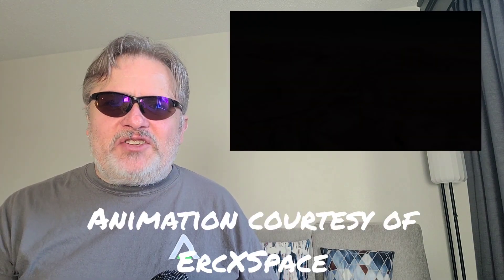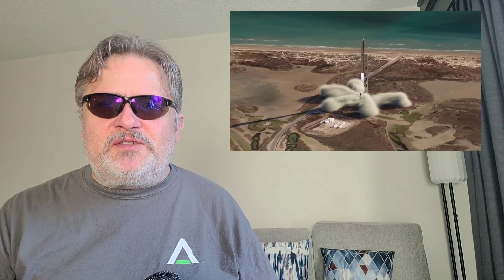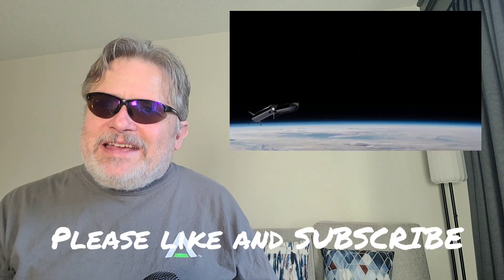UPDATE!!! Starship and Vulcan in a race to the finish!! Who will reach space first??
Vulcan Centaur has been delivered to the Cape!!  Starship Stack now completing final tests!!  Which will reach space first?  Here's my latest analysis.